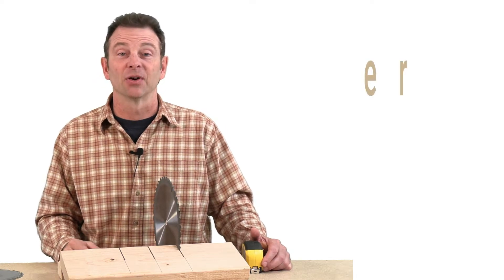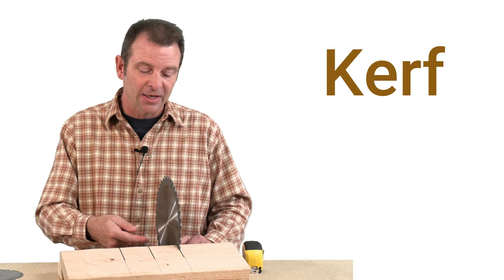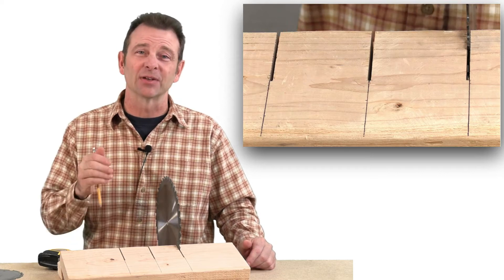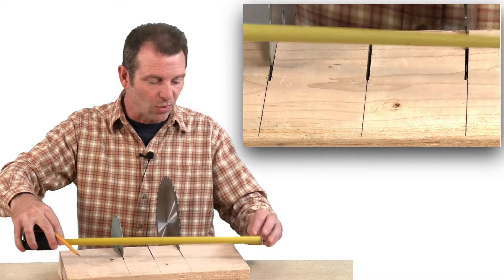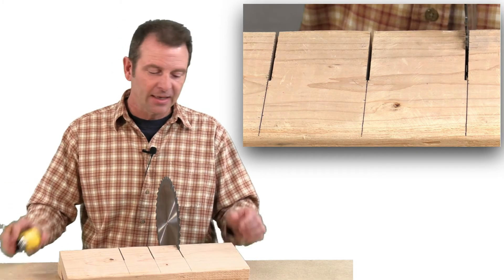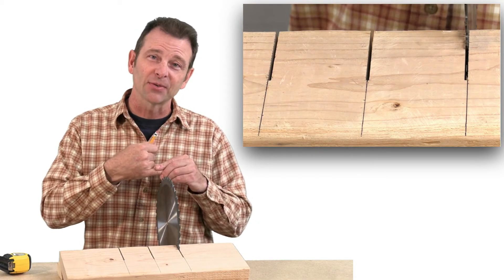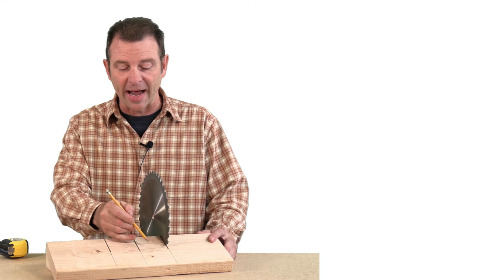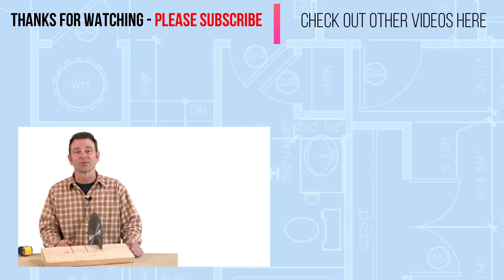Lets talk about Kerf - when cutting materials you have to account for it.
Welcome to the Construction Hand Tool Series:  In this video, we explain the concept of kerf, an important element to get your materials cut to the right length.